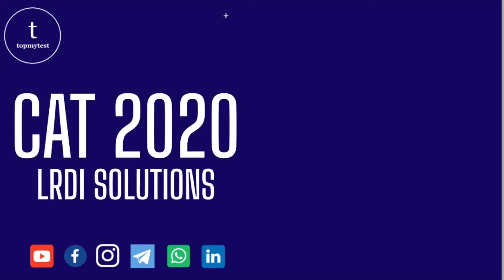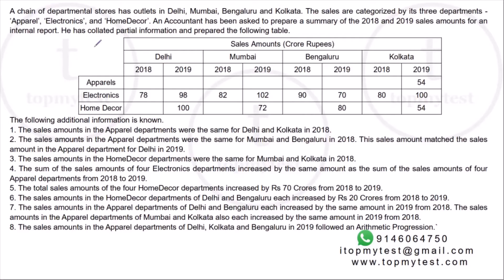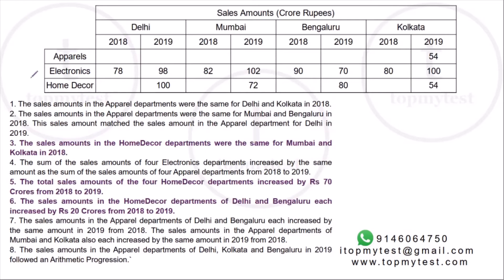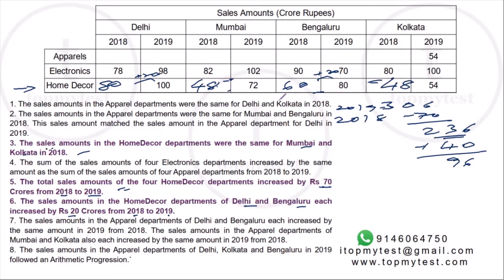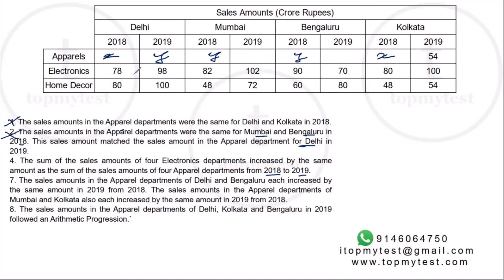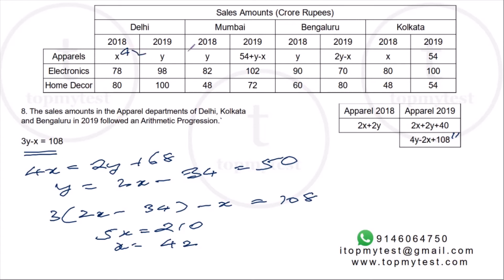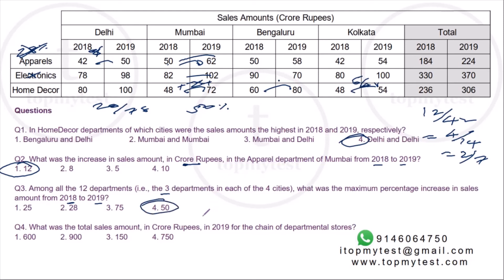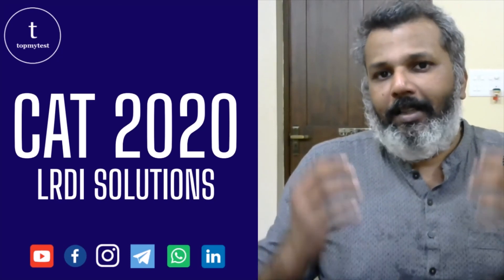CAT 2020 DILR / LRDI Solutions | Slot 02 | Departmental Store Sales | Calculations | Lengthy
In this session on CAT 2020 LRDI Solutions, the calculation based DI set from Slot 2 on Store Sales in various cities.

To enroll for The Ultra Practical QA Course 2021

Question Set:

A chain of departmental stores has outlets in Delhi, Mumbai, Bengaluru and Kolkata. The sales are categorized by its three departments - ‘Apparel’, ‘Electronics’, and ‘HomeDecor’. An Accountant has been asked to prepare a summary of the 2018 and 2019 sales amounts for an internal report. He has collated partial information and prepared the following table.

The following additional information is known.
1. The sales amounts in the Apparel departments were the same for Delhi and Kolkata in 2018.
2. The sales amounts in the Apparel departments were the same for Mumbai and Bengaluru in 2018. This sales amount matched the sales amount in the Apparel department for Delhi in 2019.
3. The sales amounts in the HomeDecor departments were the same for Mumbai and Kolkata in 2018.
4. The sum of the sales amounts of four Electronics departments increased by the same amount as the sum of the sales amounts of four Apparel departments from 2018 to 2019.
5. The total sales amounts of the four HomeDecor departments increased by Rs 70 Crores from 2018 to 2019.
6. The sales amounts in the HomeDecor departments of Delhi and Bengaluru each increased by Rs 20 Crores from 2018 to 2019.
7. The sales amounts in the Apparel departments of Delhi and Bengaluru each increased by the same amount in 2019 from 2018. The sales amounts in the Apparel departments of Mumbai and Kolkata also each increased by the same amount in 2019 from 2018.
8. The sales amounts in the Apparel departments of Delhi, Kolkata and Bengaluru in 2019 followed an Arithmetic Progression.`